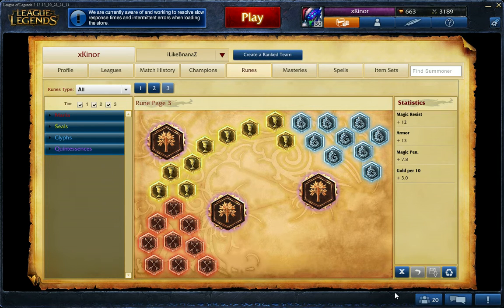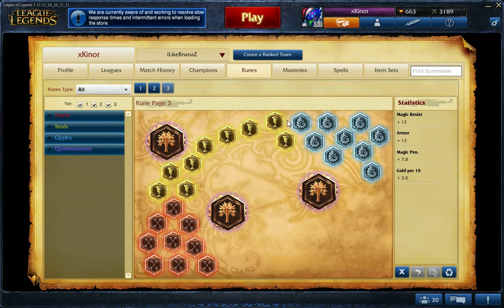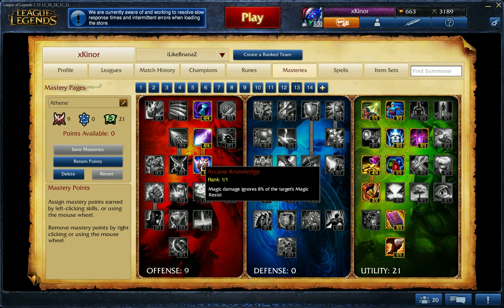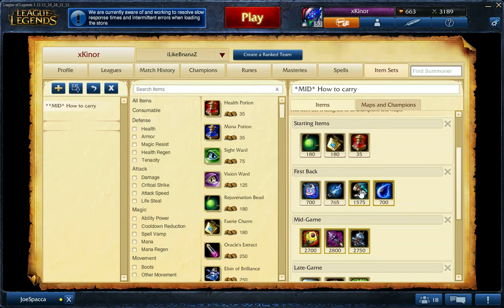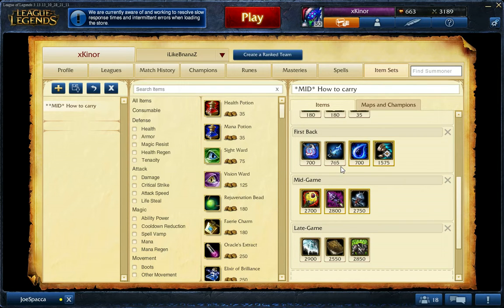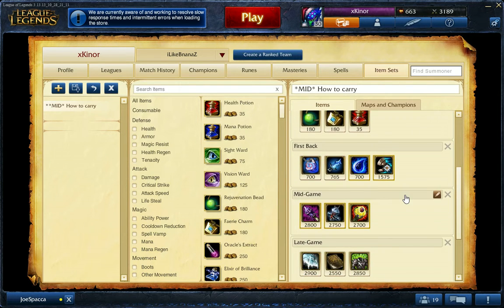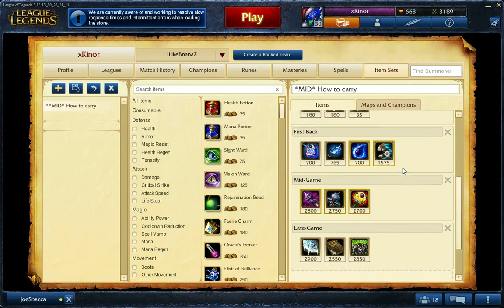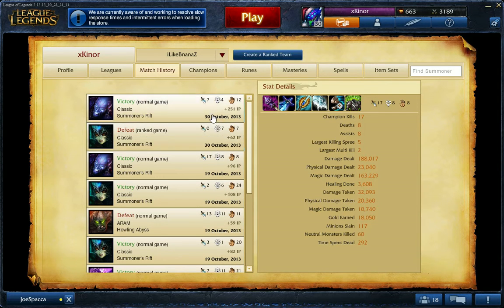League of Legends: How to Carry with Ryze [Build]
How to Carry with Ryze [Build]